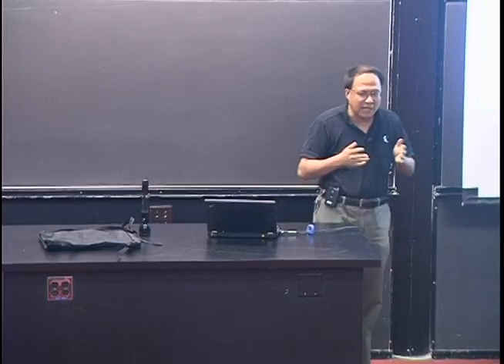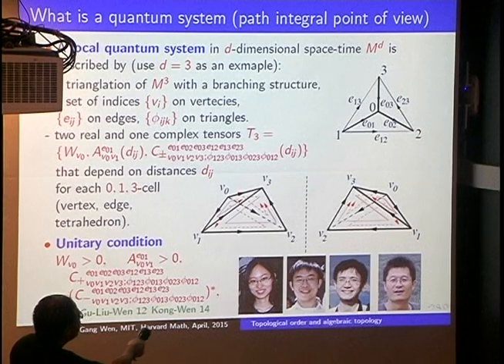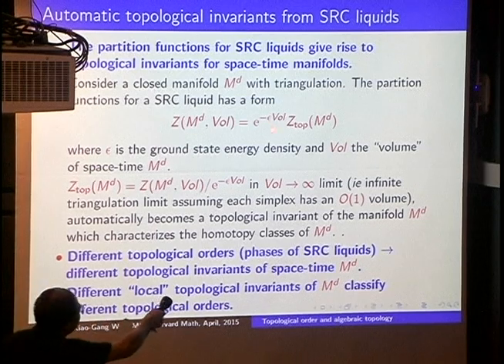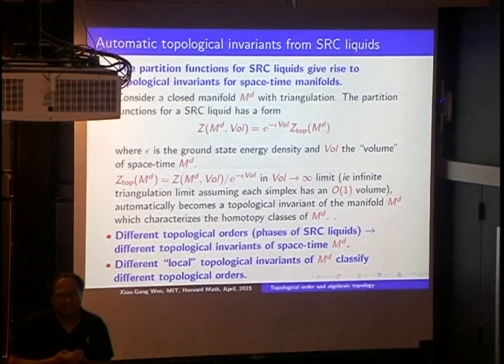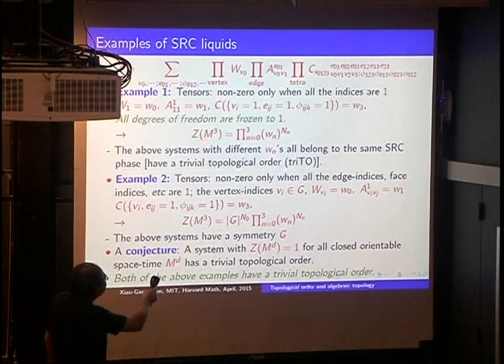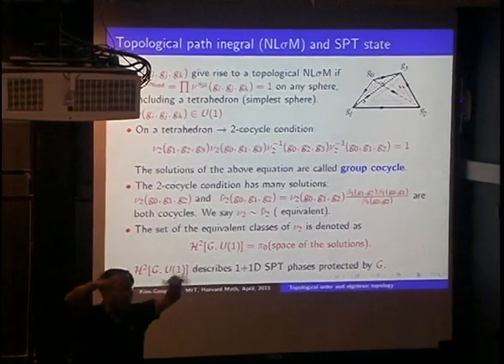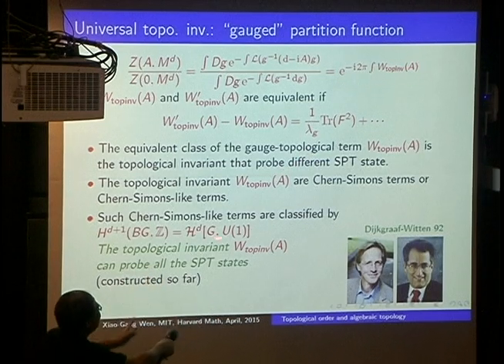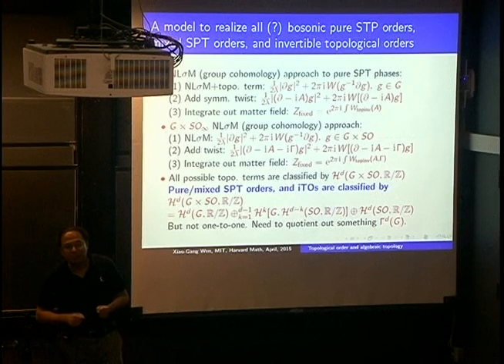Xiao-Gang Wen--Symmetry-protected-topological order and algebraic topology